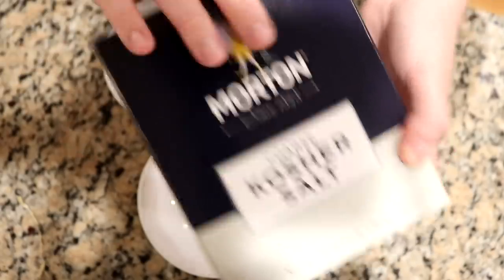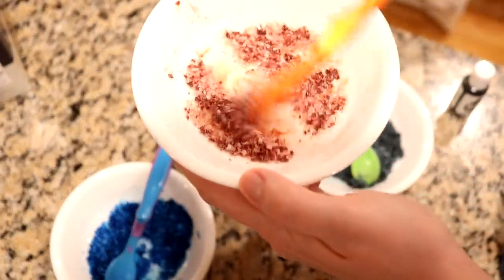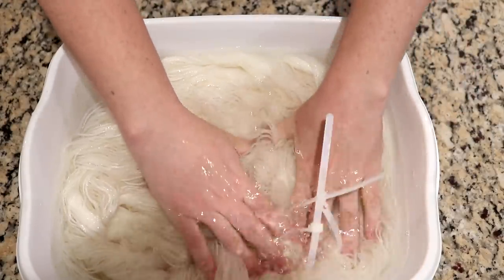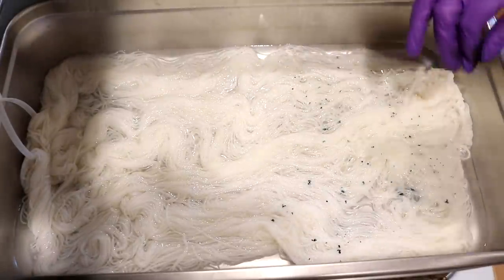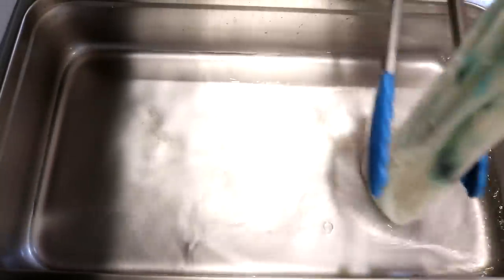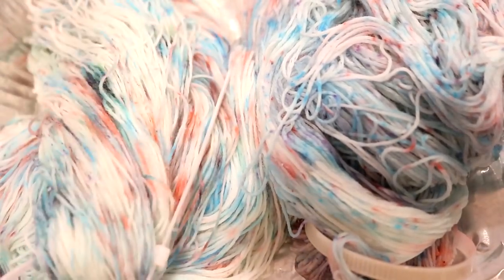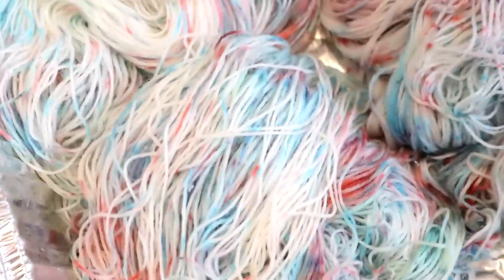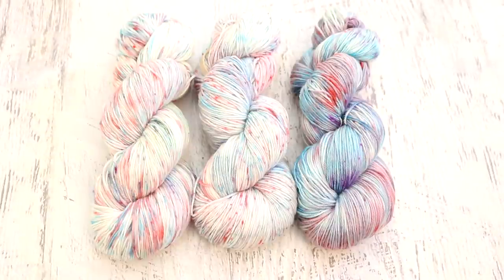Dyepot Weekly #254 - Can You Use Salt to Make DIY Food Coloring Speckled Yarn?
Deb, thank you for being my Lab Partner for today's episode of Dyepot Weekly!  Pick a video for me to edit and become a Last Minute Dyepot Weekly Lab Partner

VIDEO CONTENTS:
[0:00] Introduction
[1:05] Making the Salt Sprinkles
3 drops of Black Color Right Food coloring in ? volume of salt.  (I'm not sure if it is 2 T of salt, but this is approximately what it looks like)
3 drops of Blue and 3 Drops of Crimson in two different batches of salt
[4:11] My hypothesis
[5:32] What you need to dye yarn with food coloring
[6:09] Presoaking the yarn in water + spalsh of vinegar
[6:59] Counter top speckling
[10:28] Low Immersion speckling
Add some of the presoak water to have a little bit of coverage but not competley submerge the yarn
We want the yarn at/above the surface
[14:31] Spraying the countertop with some presoak water
The salt wasn't dissolving so we needed to give it some help
[16:00] Adding acid and flipping the low immersion yarn
Add 4 T of white vinegar (this is a LOT of acid)
I switched to a fresh skein of yarn because I wanted to test the salt with higher acid
[19:10] Back to the countertop
Spray the yarn before adding sprinkles FIRst this time
[21:09] Back to the low immersion stovetop
[25:40] Back to the counter - preparing to steam set
Steam set the yarn 20 minutes
[27:06] Leave no dye behind!
Steam set the final skein for 20 minutes (after the previous one is done)
[31:20] The cooling yarn
[32:24] Washing the yarn
[34:16] The finished dry yarn and conclusions